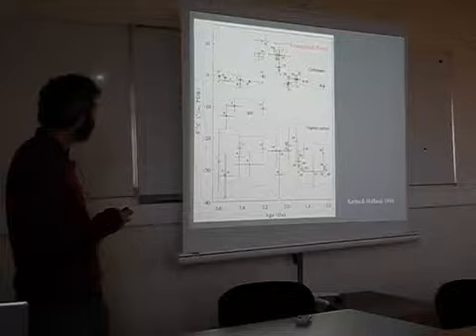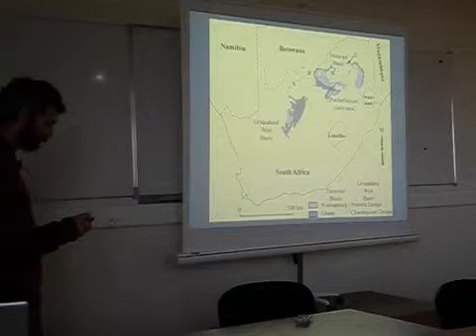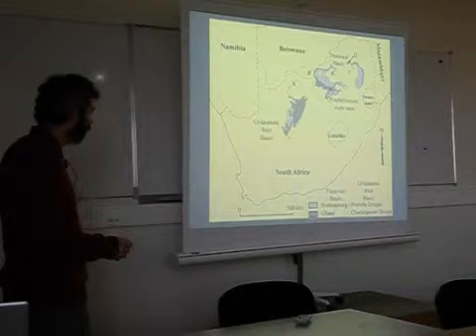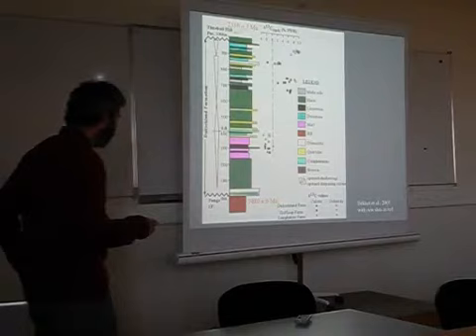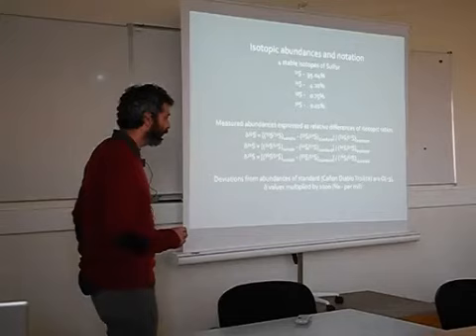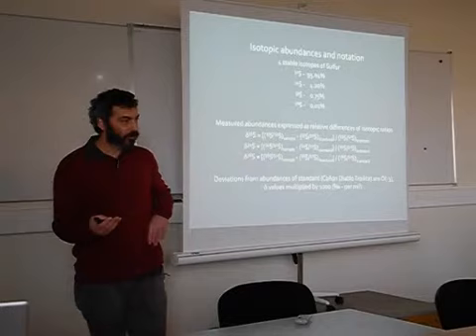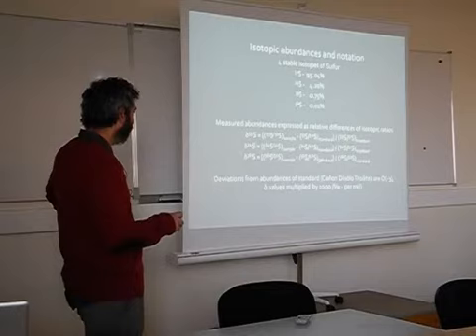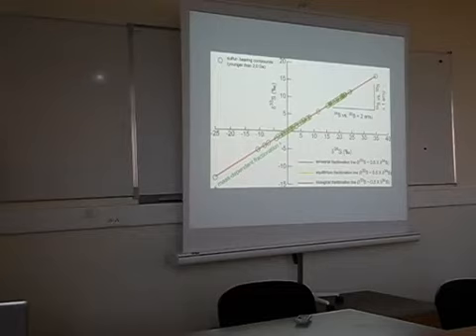Conference Prof A Bekker oxygen overshoot 2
Conference is in english and introduction in french.
Introduction en français par A. El Albani, conférence en anglais du Prof. Andrey BEKKER, University of Manitoba : Histoire de l'oxygène dans l'atmosphère au Protérozoïque - Oxygen Overshoot and recovery in the Paleoproterozoic (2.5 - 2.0 billion years ago).

Andrey Bekker

Department of Geological Sciences
University of Manitoba

Research Interests of Pr Bekker

Paleoproterozoic chemostratigraphy and event stratigraphy, climate changes in the deep past, rise in atmospheric oxygen, chemical composition of the atmosphere and ocean and its link with global tectonics, ocean redox state in the Precambrian, C, S, and Fe cycles, first appearance of marine sulfate evaporites, sedimentary mineral deposits, stable isotope geochemistry.

Last Publications

Javaux, E.J., Marschall, C.P., Bekker, A., 2010, Organic-walled microfossils in 3.2-billion-year-old shallow-marine siliciclastic deposis, Nature, v. 463, p. 934-938. Javaux et al., 2010.pdf

Bekker, A., Barley, M.E., Fiorentini, M.L., Rouxel, O.J., Rumble, D., and Beresford, S.W., 2009, Atmospheric Sulfur in Archean Komatiite-Hosted Nickel Deposits, Science, in the press.Bekker et al., 2009.pdf

Hofmann, A., Bekker, A., Rouxel, O., Rumble, D., Master, S., 2009, Multiple sulphur and iron isotope composition of detrital pyrite in Archaean sedimentary rocks: A new tool for provenance analysis, EPSL, v. 286, p. 436-445. Hofmann et al., 2009.pdf

Planavsky, N., Rouxel, O., Bekker, A., Shapiro, R., Fralick, P., Knudsen, A., 2009, Iron-oxidizing microbial ecosystems trived in late Paleoproterozoic redox-stratified oceans, EPSL, v. 286, p. 230-242.Planavsky et al., 2009.pdf

Yang, G., Hannah, J.L., Zimmerman, A., Stein, H.J., Bekker, A., 2009, Re-Os depositional age for Archean carbonaceous slates from the southwestern Superior Province: Challenges and insights, EPSL, v. 280, p. 83-92.Yang et al., 2009.pdf

Slack, J.F., Grenne, T., Bekker, A., 2009, Seafloor-hydrothermal Si-Fe-Mn exhalites in the Pecos greenstone belt, New Mexico, and the redox state of ca. 1720 Ma deep seawater, Geosphere, v. 5(3), p. 302-314.Slack et al., 2009.pdf

Pollack, G.D., Krogstad, E.J., Bekker, A., 2009, U-Th-Pb-REE systematics of organic-rich shales from the ca. 2.15 Ga Sengoma Argillite Formation, Botswana: Evidence for oxidative continental weathering during the Great Oxidation Event, Chemical Geology, v. 260, p. 172-185.Pollack et al., 2009.pdf